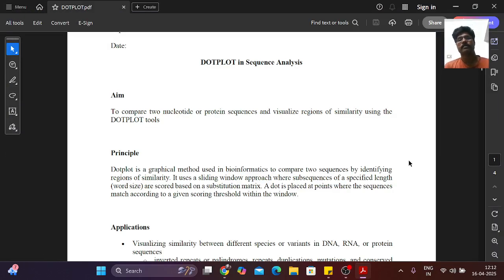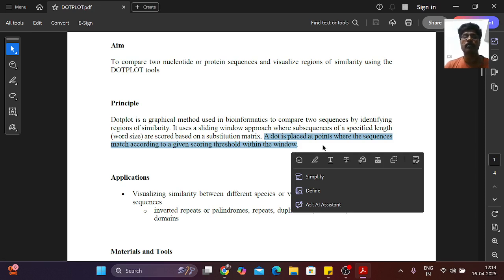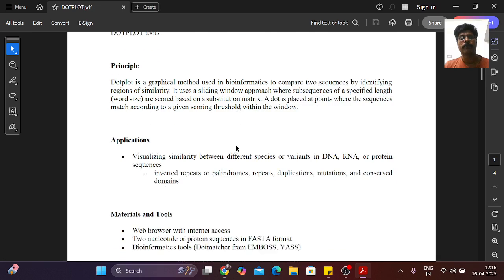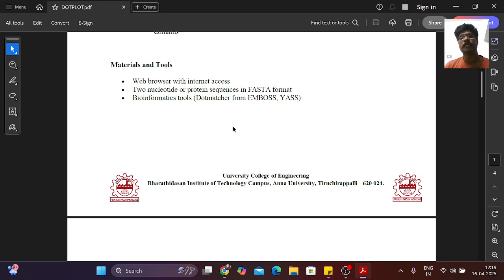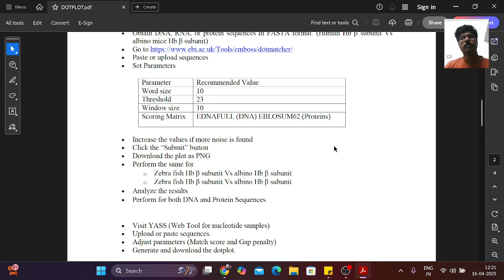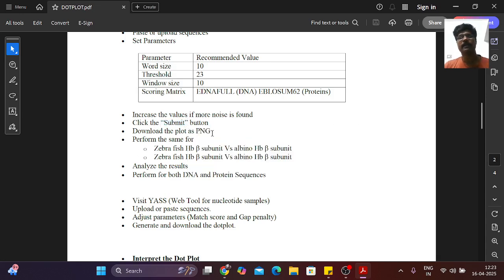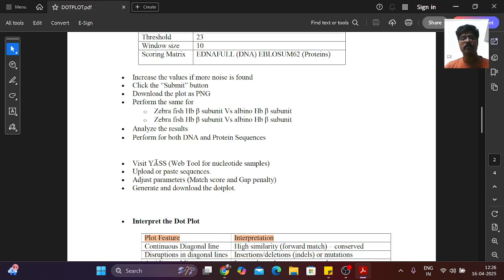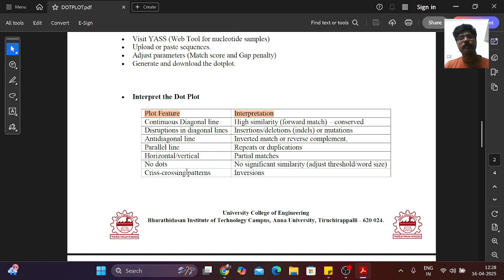Bioinfo lab UG - DOTPLOT protocol (EMBOSS)